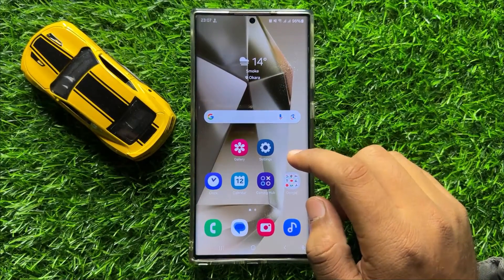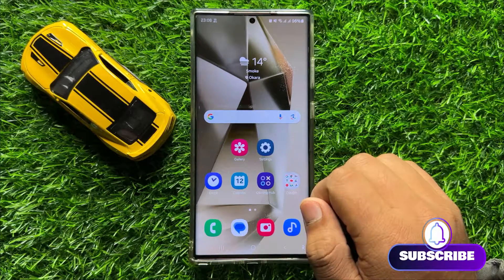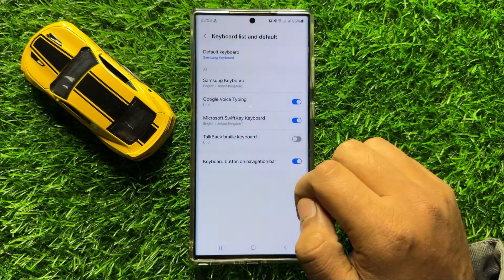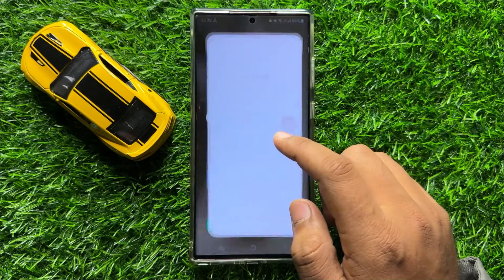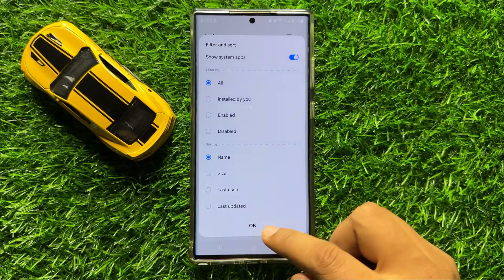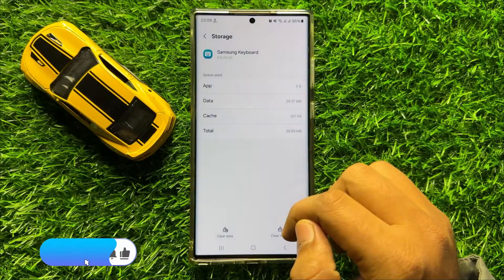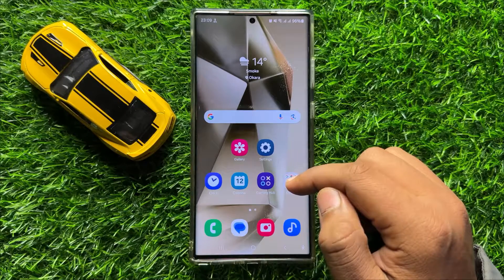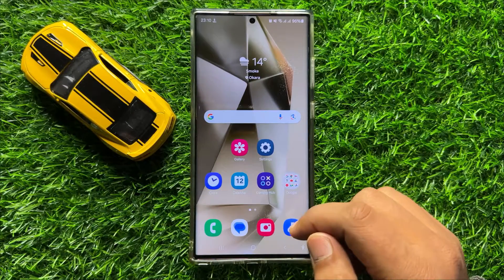How To Fix Samsung Galaxy S24 Ultra Keyboard Disappeared